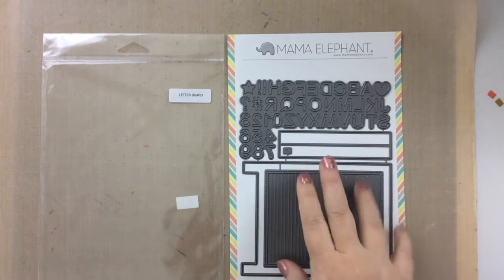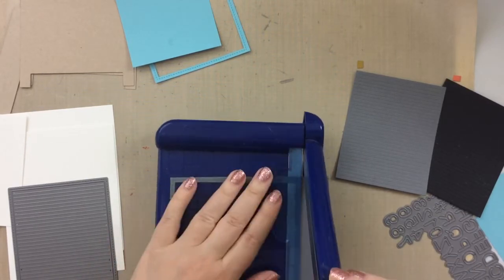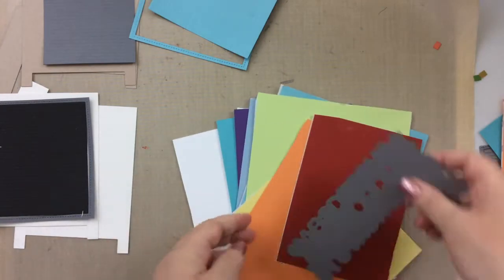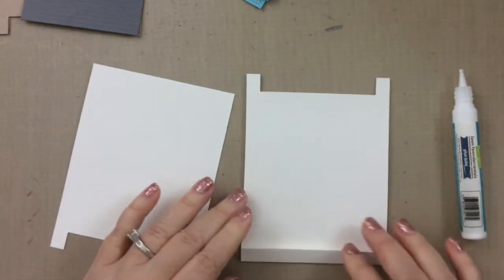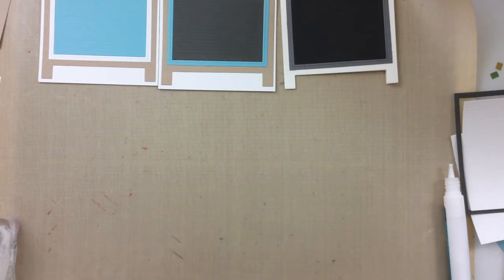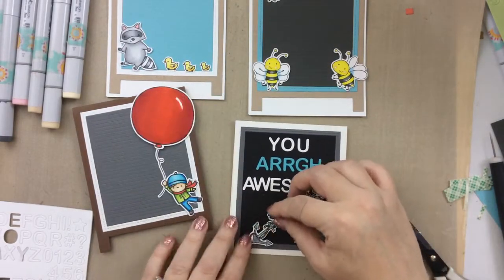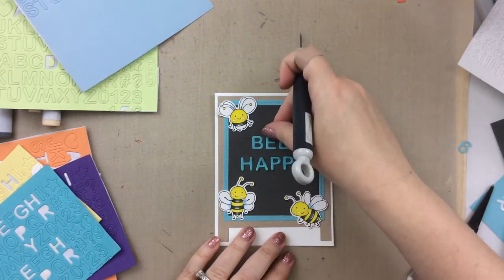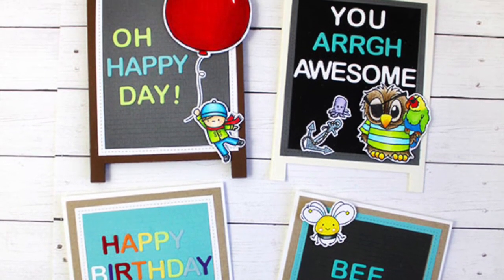The Secret to Creating Letterboard Cards...Fast!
Today I'm sharing the secret to creating letterboard cards fast! This is a great tip for when you are in a hurry to make a card...and these are so fun to create!

• (1) Brentwood Owl© Pirates and Mermaid I Treasure You 4x4 Clear Photopolym...

• Tonic Studios - Tim Holtz - Non-Stick Micro Serrated Scissors - Titanium Multi Set - 3 Pack

• 3M Scotch 1/2-Inch by 36-Yard Double-Sided Foam Tape

• CraftPal Teflon Bone Folder and Paper Scorer with Ultra Smooth Material, Non-Scratch, Non-Glaze, Non-Stick Texture For Crisp Fold, Great for Bookbinding, Origami, With Ergonomic Design
[ Amazon US ]

All of the products used in my videos are purchased on my own OR were given to me with no expectation of using them unless otherwise stated. I was not paid for the creation of this video. I do not work for these companies for money. I share what I love!